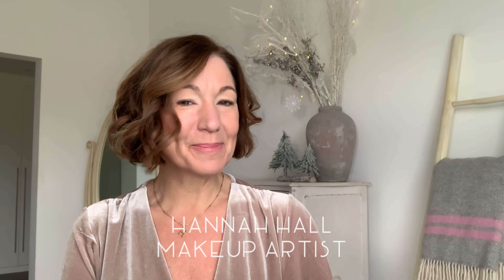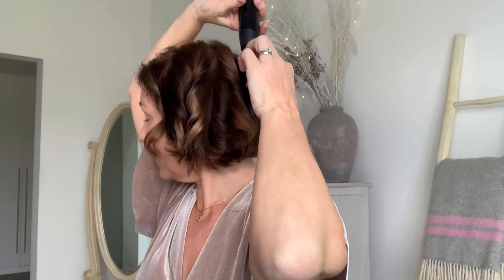How to curl short fine hair easily to get you party ready 🎉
Showing you how to create the messy undone look quickly and easily with the babyliss cordless curling wand ✨

UK 🇬🇧

US 🇺🇸

Info: Not Sponsored. All opinions are always 100% honest and my own.